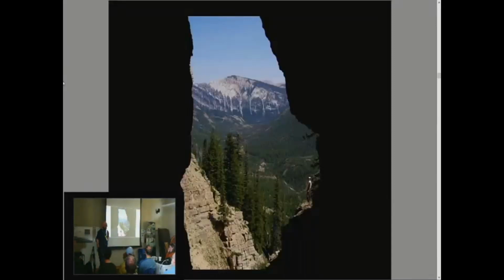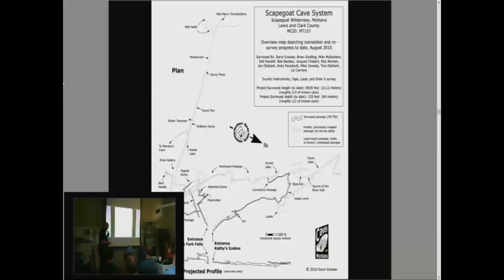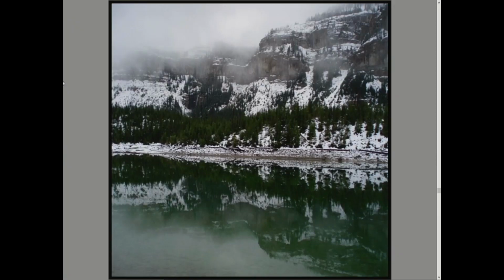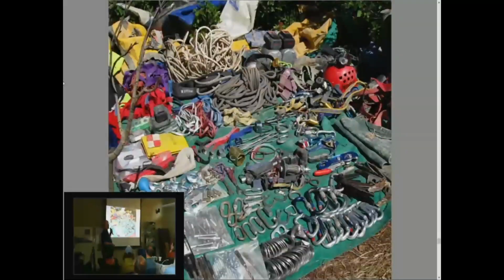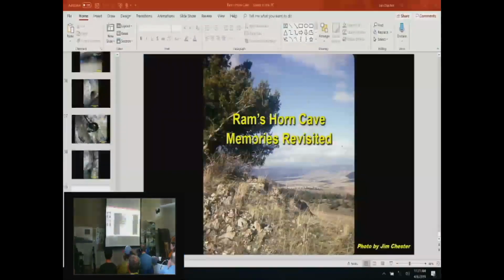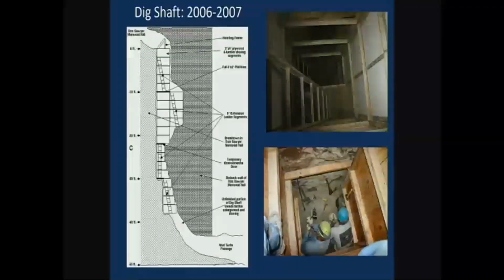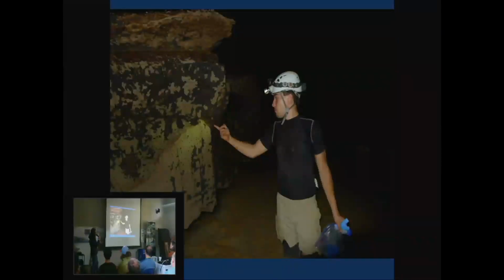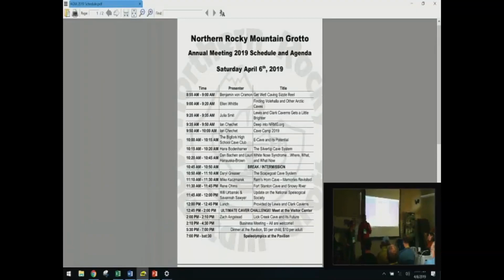NRMG AGM 2019